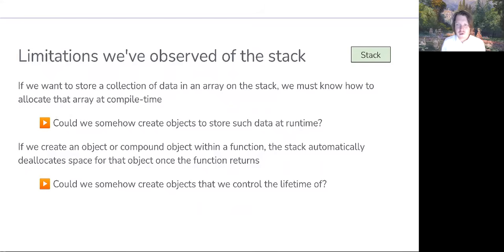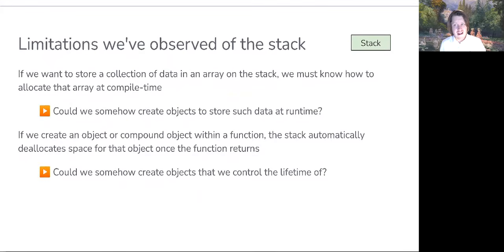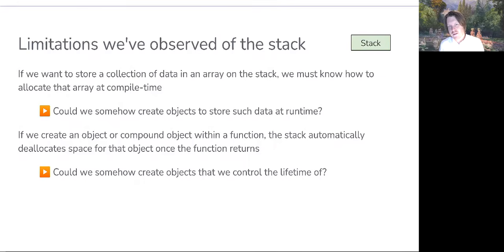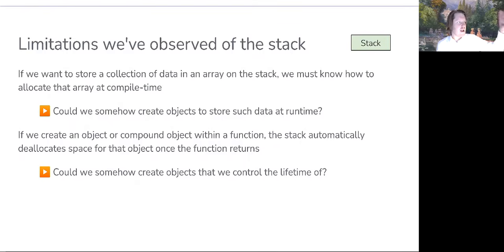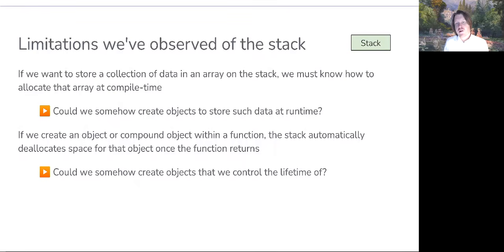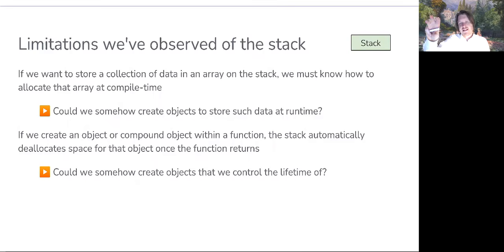0310: Limitations we've observed of the stack